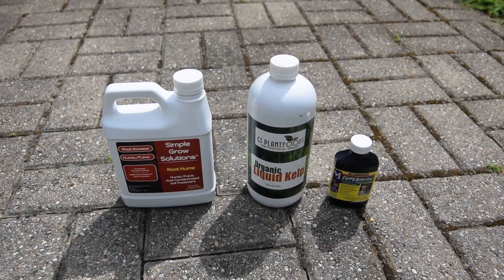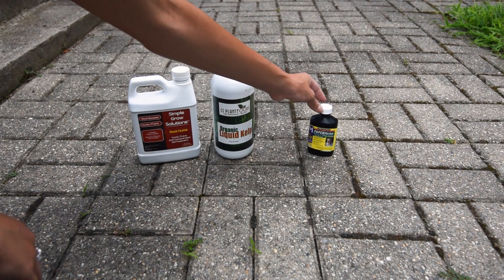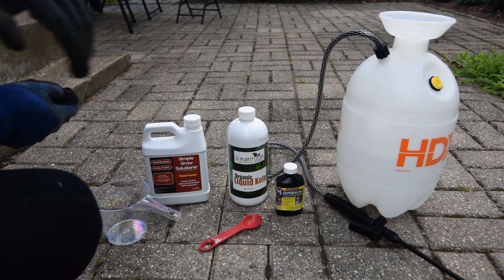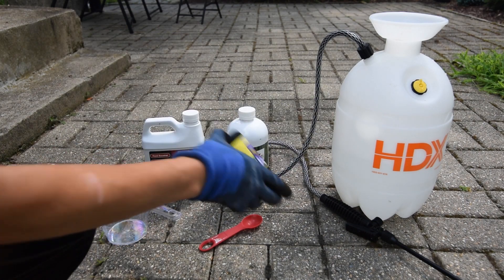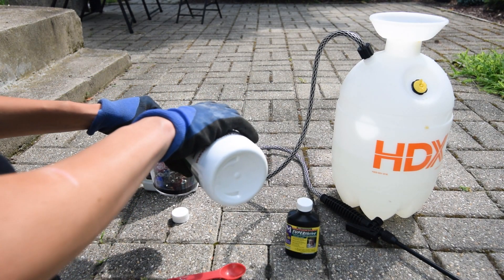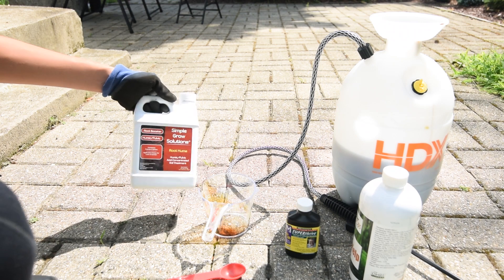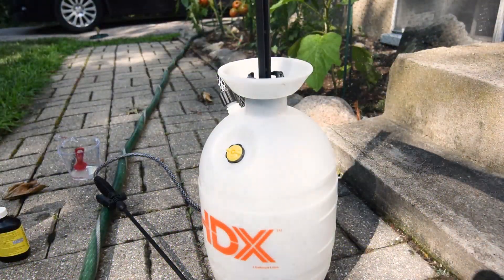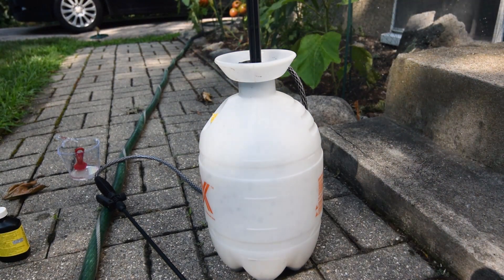Improve Your Soil with Bionutrients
Here, I mixed humic acid, kelp, and superthrive and sprayed it onto my lawn to condition my soil.  I recommend this mixture in your lawn care routine.